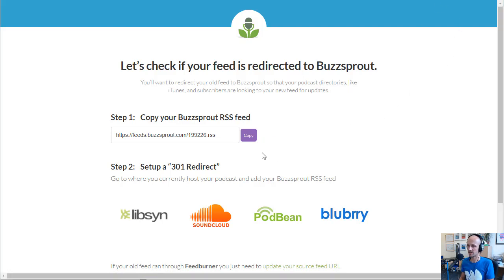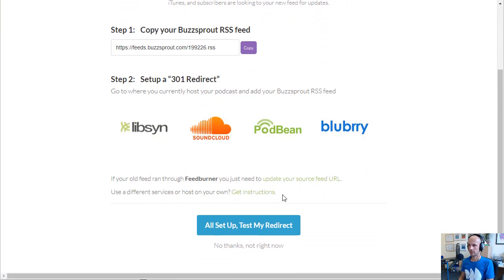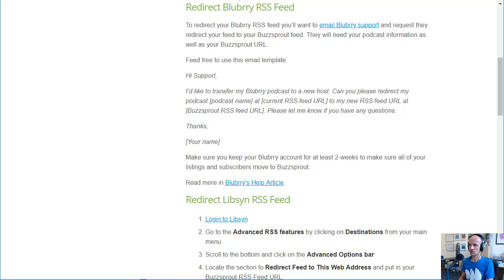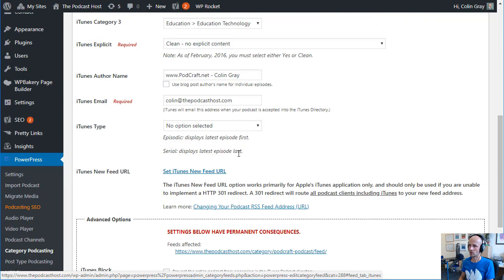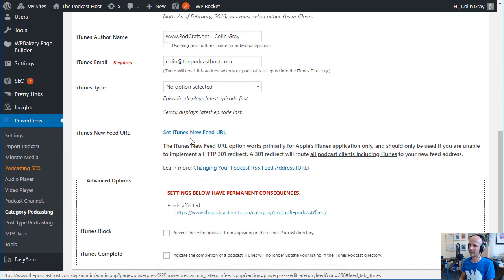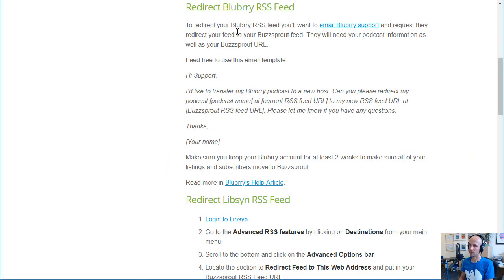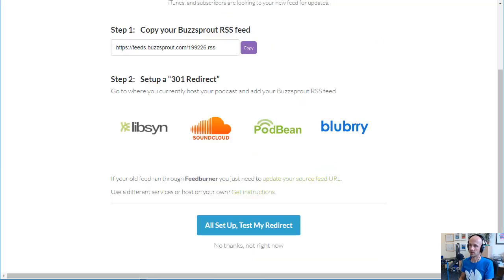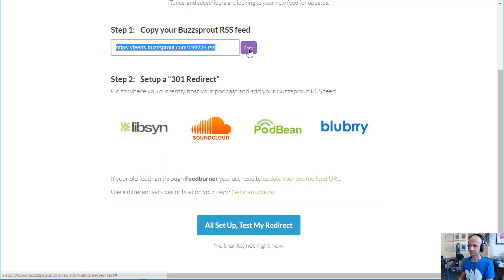How we Moved our Podcast to Buzzsprout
I recently moved our Podcraft podcast over to Buzzsprout, and thought I'd record the process to show you how easy it is! We really just wanted to simplify things, get into a modern, nicely design hosting dashboard, and make sure the feed's as relible as possible. In my mind, Buzzsprout is the best option for that, right now. So, if you feel like you're stuck on a host that's not offering everything you need, give this a try. It takes less than 10 minutes!